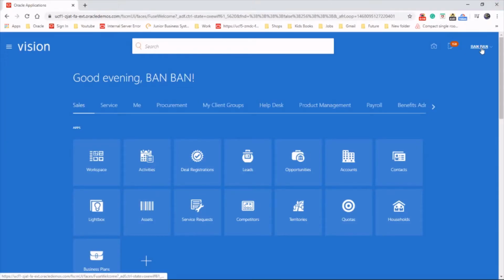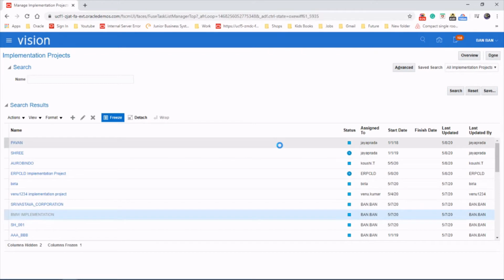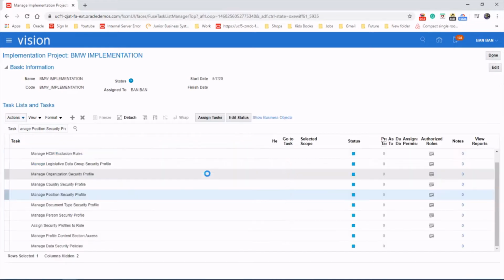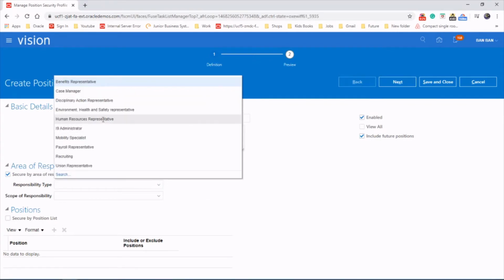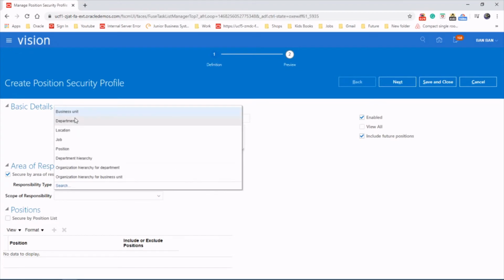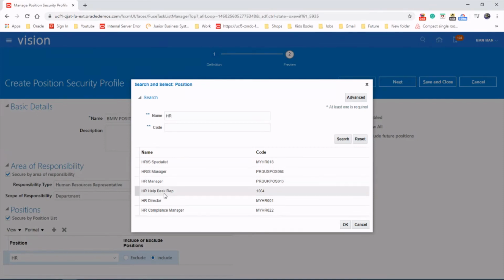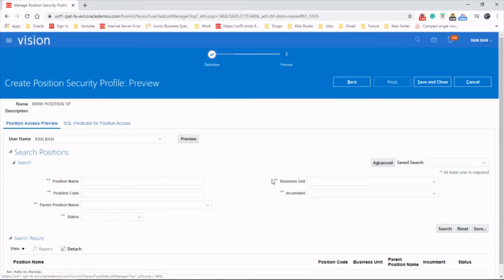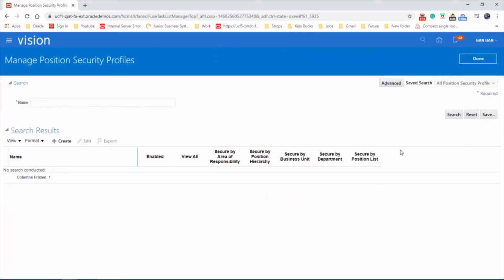45. How to create a Position Security Profile in Oracle HCM Cloud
How to create a Position Security Profile in Oracle HCM Cloud
Task used : Manage Position Security Profile
Dear Everyone,
I am trying to raise some money for a friend of mine, Mrs. Jayanthi who is from a small village in India, who is struggling for Medicine, Education & Shelter expenses. She is in a situation where she can’t go ahead with life without external financial support as she is the only earning member of a family of 7. Please help with what you have.

To help me get the word out, could you please share this link to your Facebook Timeline, Whatsapp or any Social Media accounts.